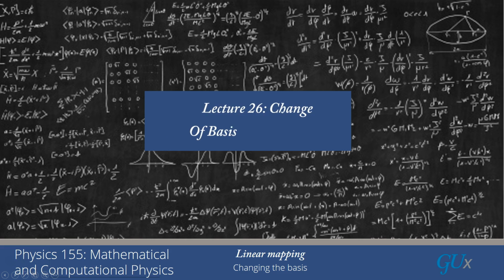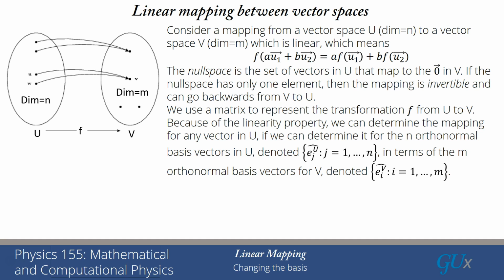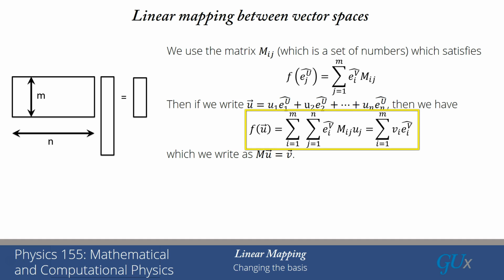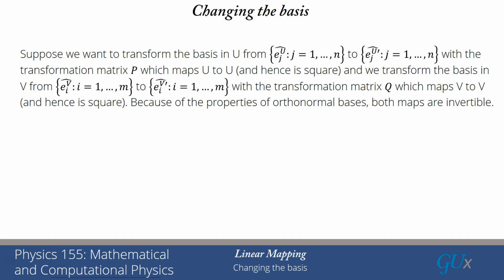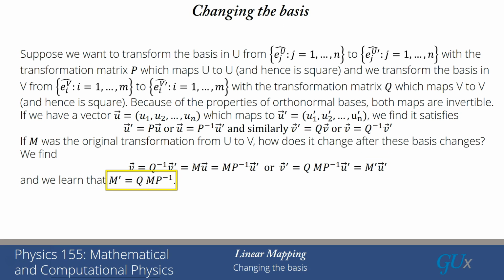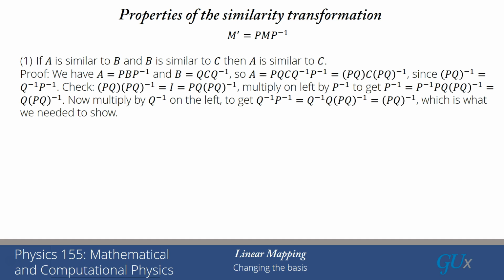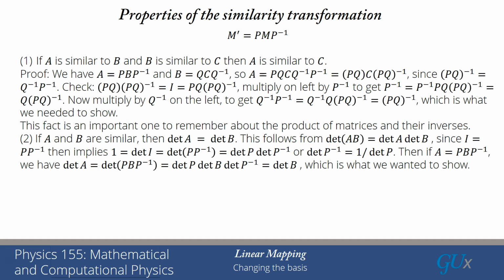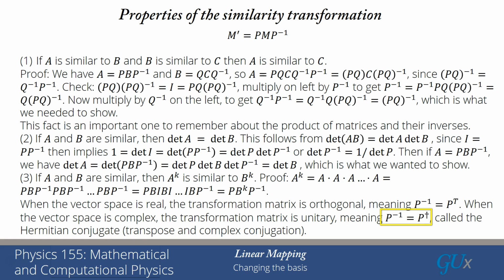lecture26 Change of Basis in a Vector Space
Lecture 26 change of basis